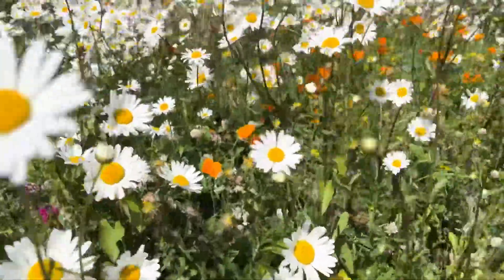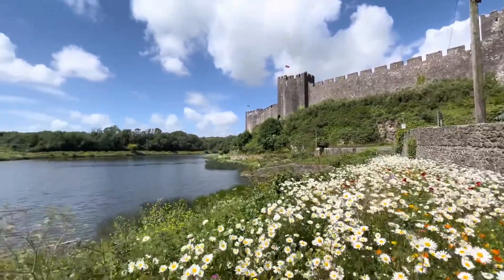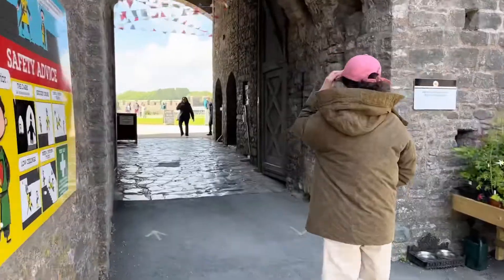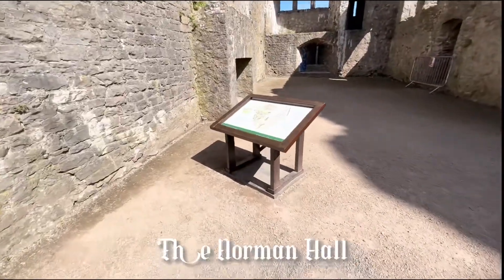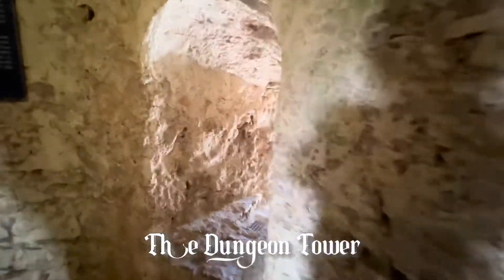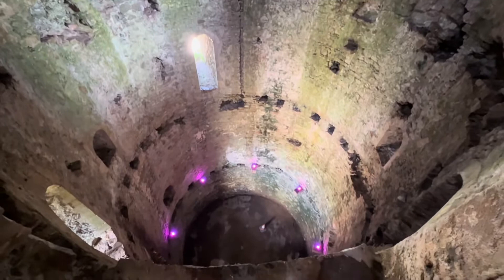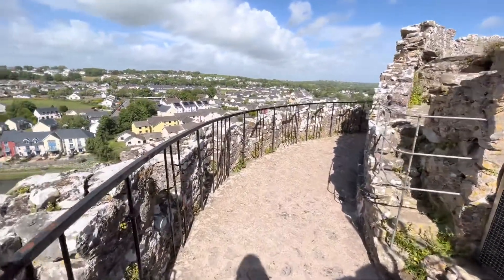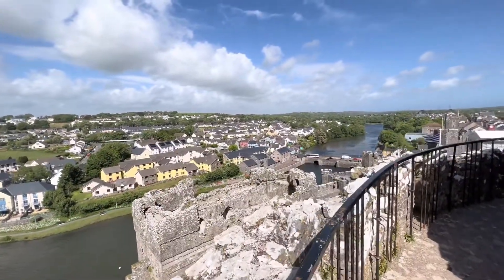What can you do around Tenby? Visiting Pembroke castle Wales🏴󠁧󠁢󠁷󠁬󠁳󠁿 (2022.6)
Pembroke castle is located in permbroke town. If you want to explore more in Wales, but doesn’t want to drive for long. The Castle is definitely a good choice.

It’s the most famous for being the birthplace of Henry VII, the founder of the Tudor dynasty. And also a film location of movie “Me before you.”

Here the montgomery built his home, a fortress of timber, king Henry I founded the town which sprang up where the caslte’s out of ward now stands. You can learn a lot of history from here, meanwhile climb on the top of the castle, and enjoy the views of Pembroke town. Churchs, house, bridges, magnificent landscape just at your sight.

As Rome didn’t build in one day, Pembroke castle was from Stone Age cave to Norman fortress, from the birth of a king to ruin and restoration.

Info of the Castle

🌟About Pembroke Castle
Price ticket for adult: £8.50 per person
Free guided tour:
🕤10:30am 🕤 12:00pm
🕤 1:30pm 🕤 3:00pm

🌟Pembroke Castle (a brief history)
If you want to get to know more history about Pembroke castle, click and have a look

Social Media